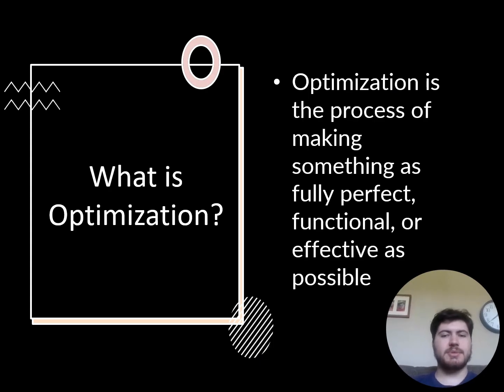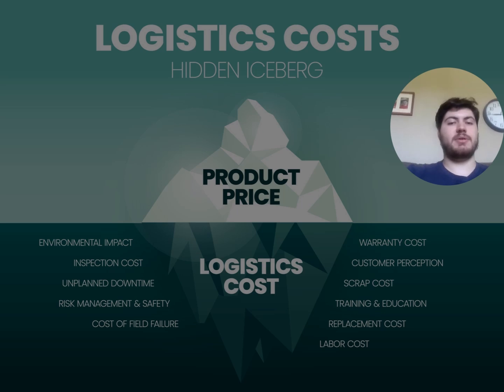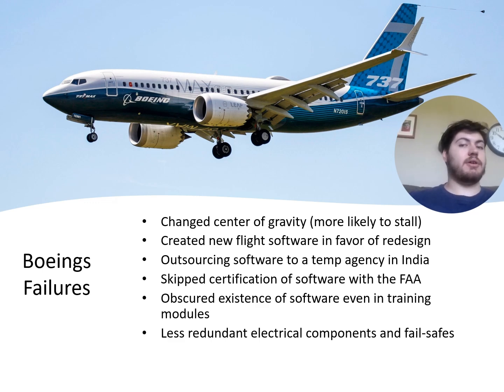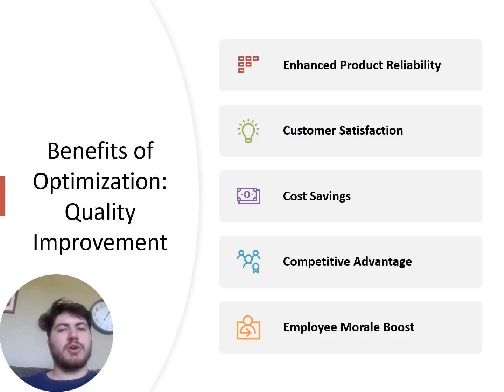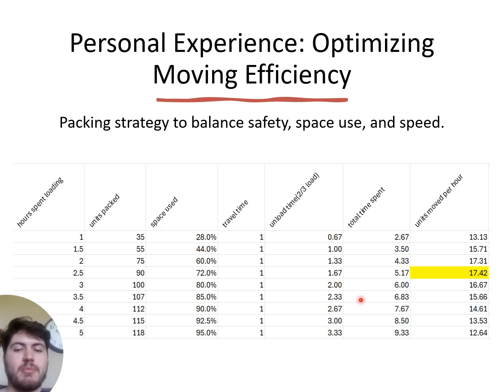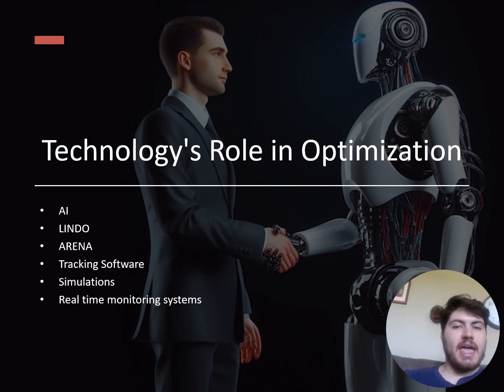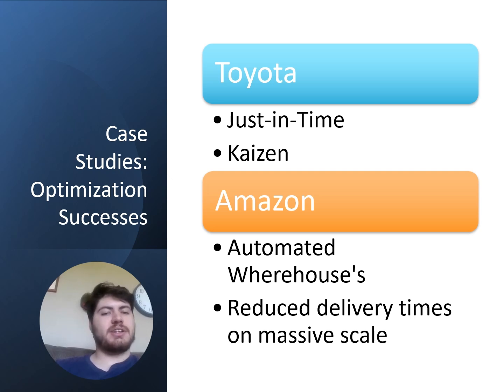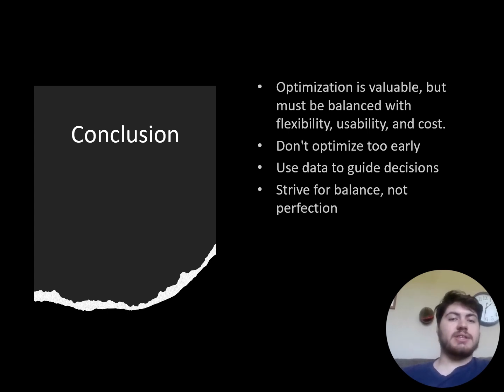When to Optimize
A presentation created for KSU 2025 advanced logistics class